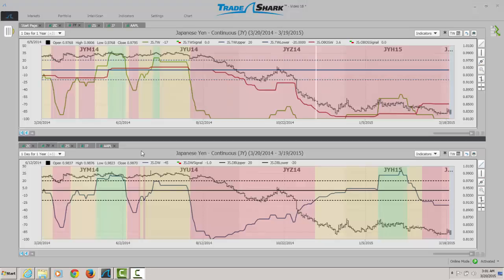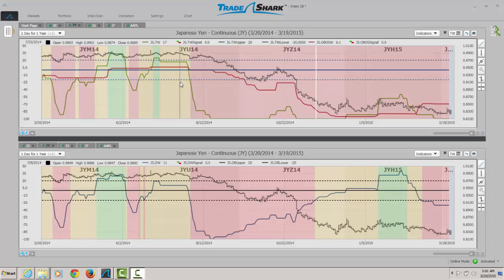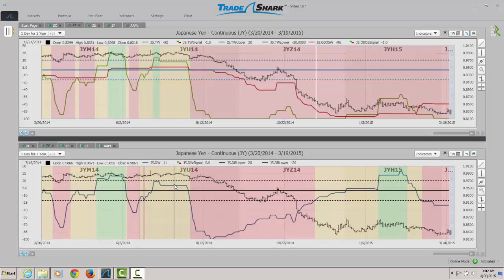Jack Schwager Directional Weight Indicator in TradeShark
The Directional Weight indicator in TradeShark is simply the addition of the TW and OOW.

The DW will typically initially increase in an uptrending market but then begin to decrease as a growing OOW (of opposite sign) begins to outweigh further increases in TW (or a static TW if already at 100). Analogous comments would apply to a downtrending market.